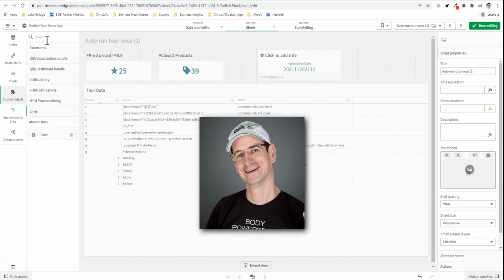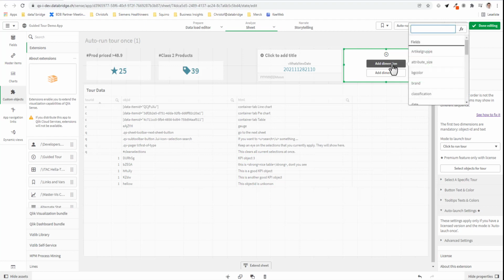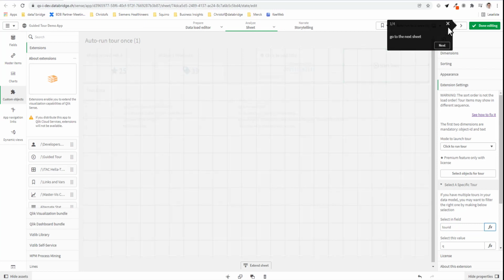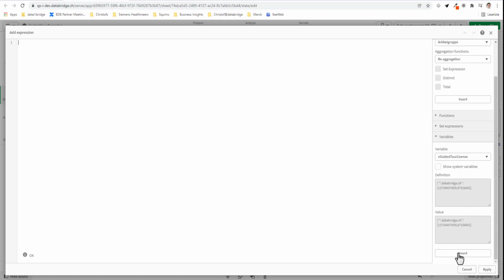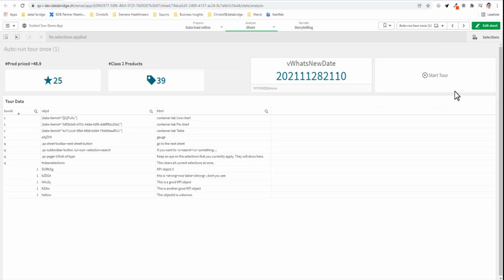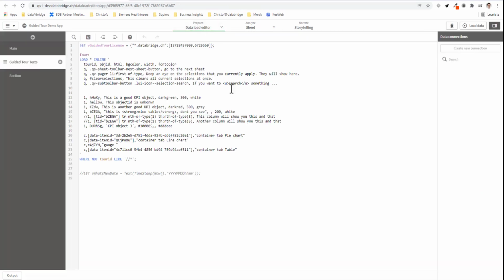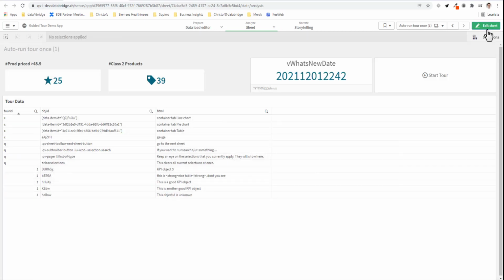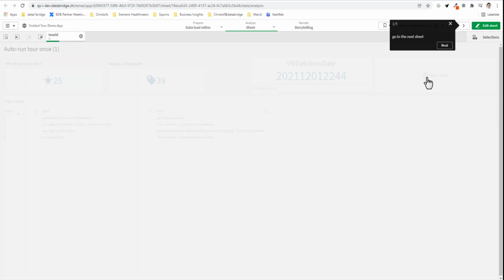Qlik Sense GuidedTour Extension - How to use Launch-Once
This video is about a premium feature "Auto-launch once", where a guided tour starts automatically for every user of the app, but only once until you have more news to tell in the future ...